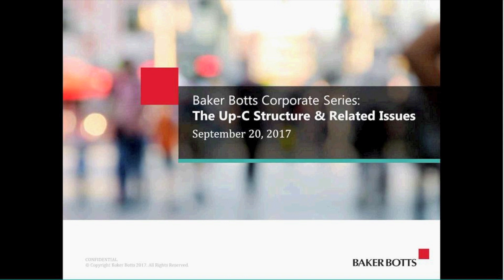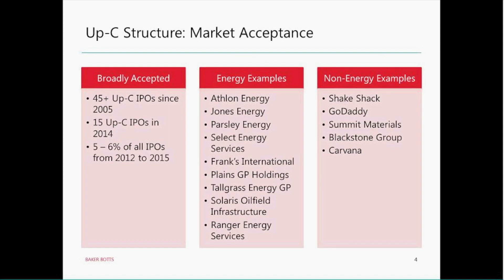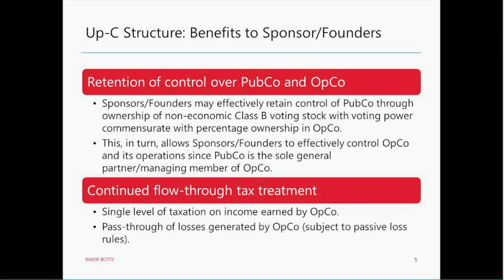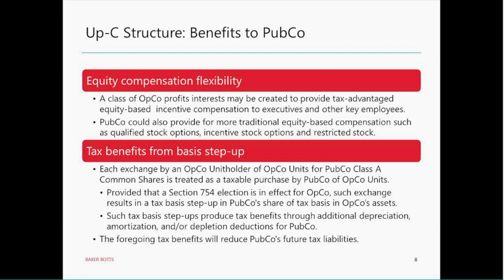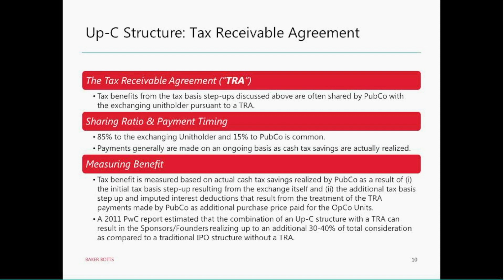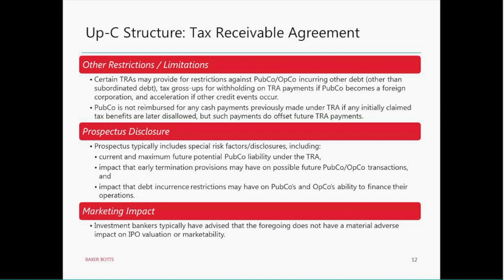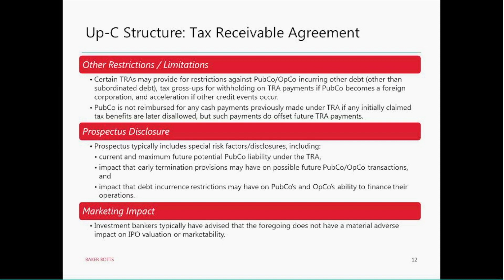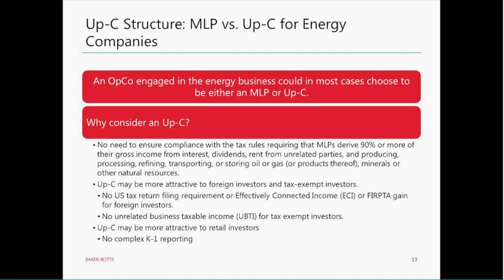Baker Botts Corporate Series: The Up-C Structure & Related Issues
Baker Botts Corporate Series: The Up-C Structure & Related Issues with Stephen Marcus and A.J. Ericksen